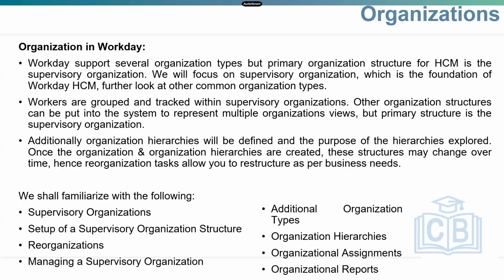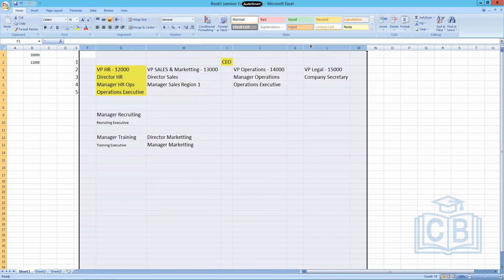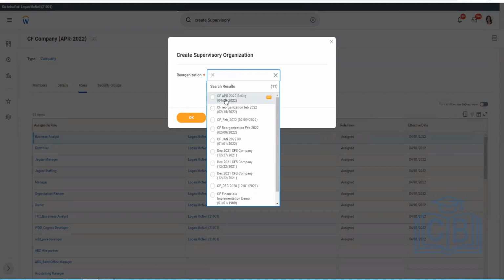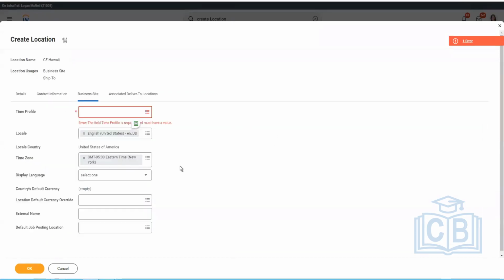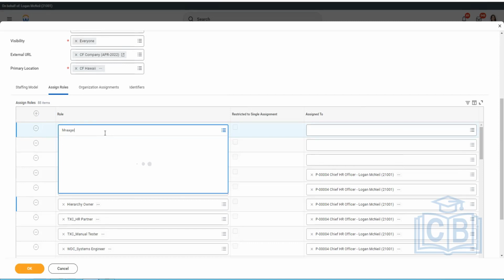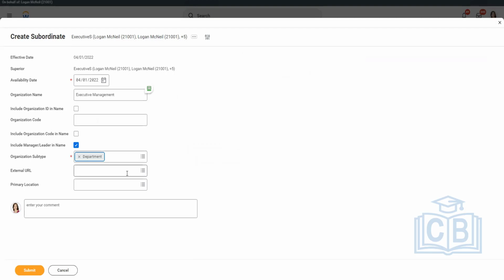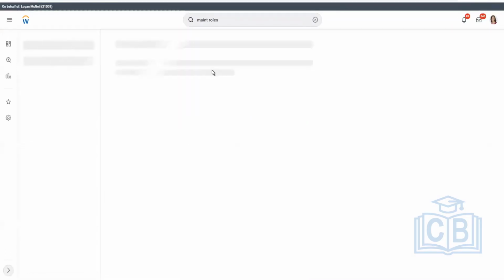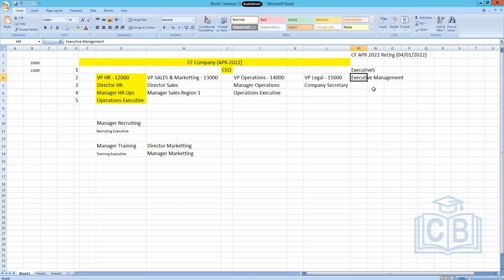Workday HCM Tutorial | Workday HCM tutorial for beginners | benefits of workday HCM | CyberBrainer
This beginning course and the publicly available learning tools will instruct you in every aspect of Workday HCM.

This page provides all new user training videos forWorkday HCM.

Time Stamps:
02:53       own company
37:58       subordinate organization

All levels of developers, administrators, and analysts may benefit from these educational films.